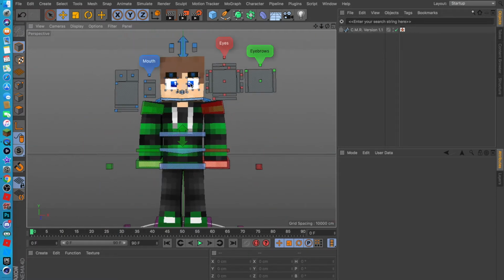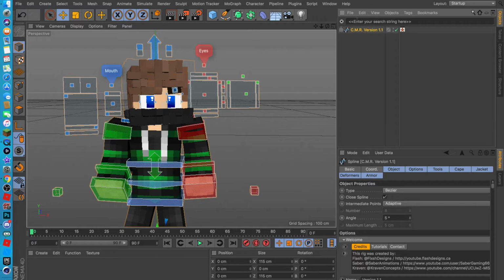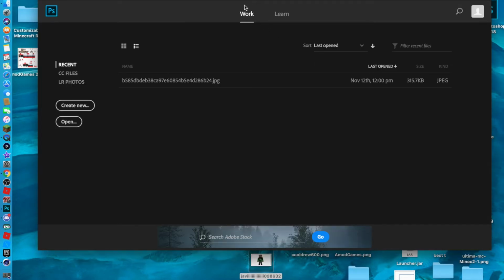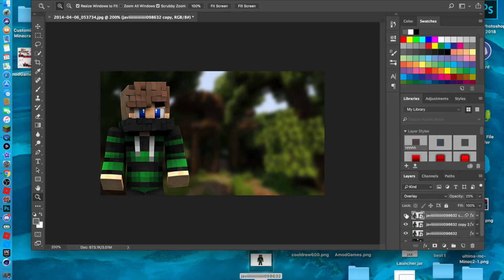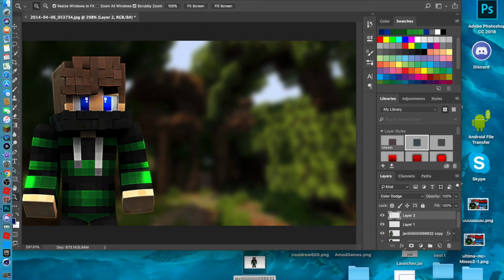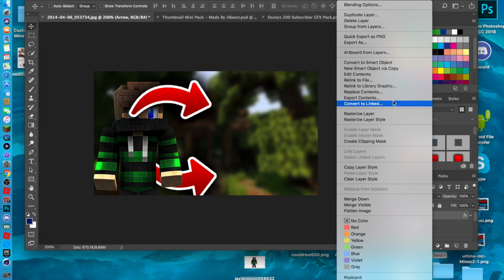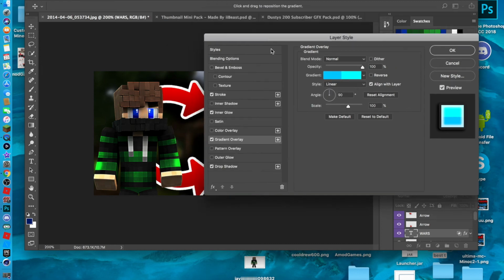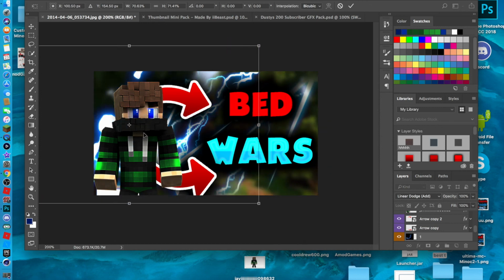Tutorial How to make a Minecraft Thumbnail Using C4d and Adobe Photoshop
Open me

you too lazy to make your own thumbnails you can
Also this is were you get Free rigs

This is were if you don't have this rig Tutorial :

not out yes
If you made it this far there is going to be a diss track on some one
l am still working on it